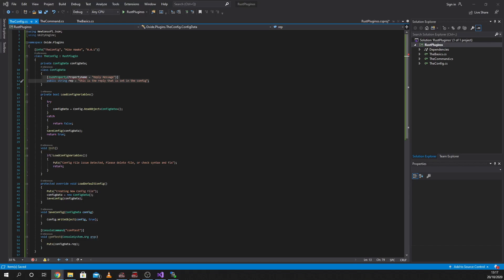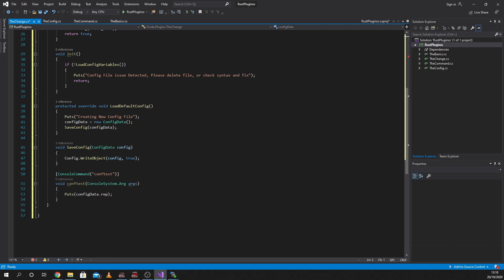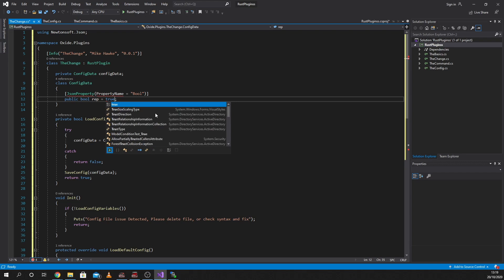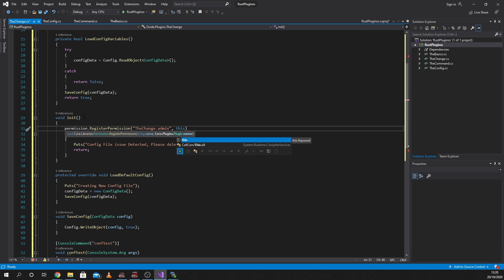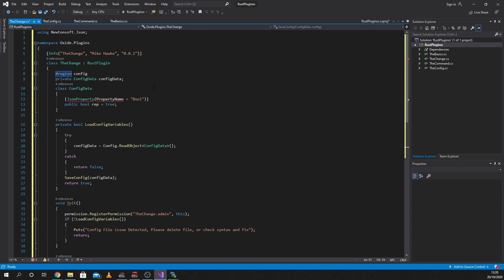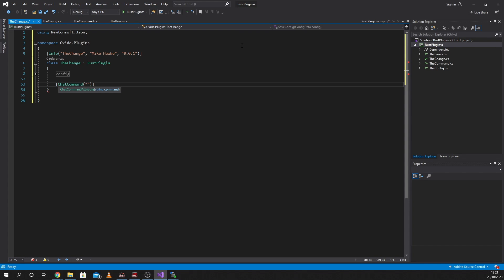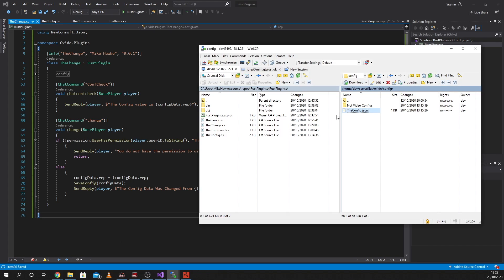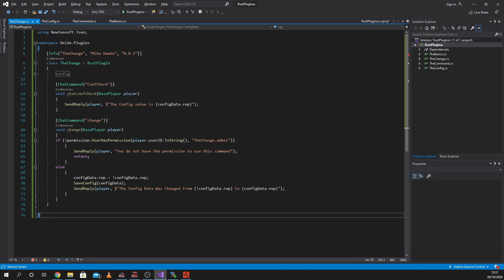The Change - Creating Rust Plugins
Episode 5, Lets Change some config values
Follow along while I ramble on trying to teach you guys how to make plugins for Rust.

Rust Dedicated Data (from your server)
and half a brain cell.

Lets Go!